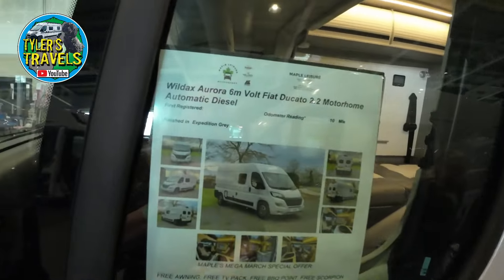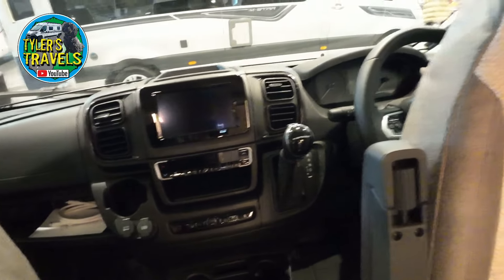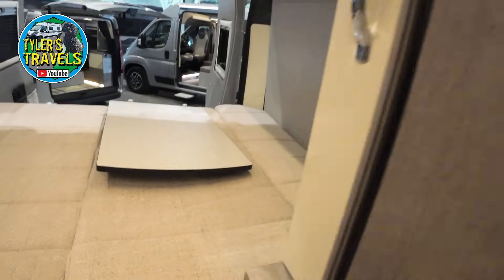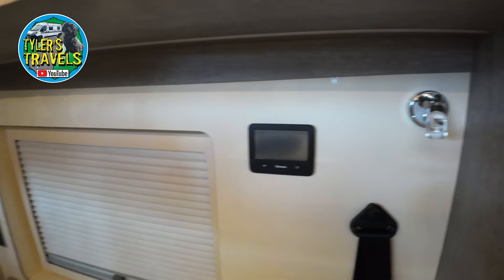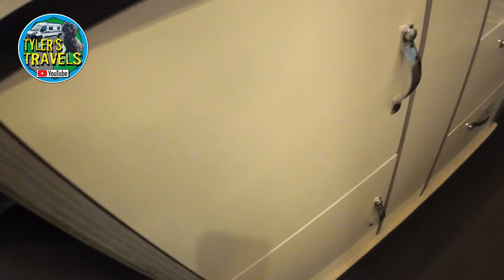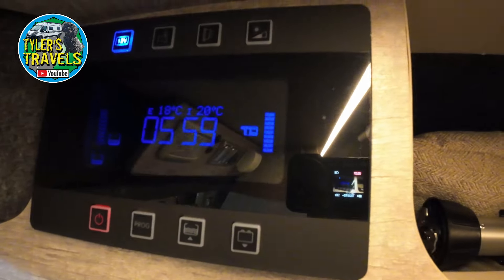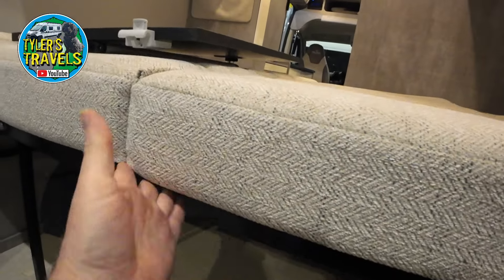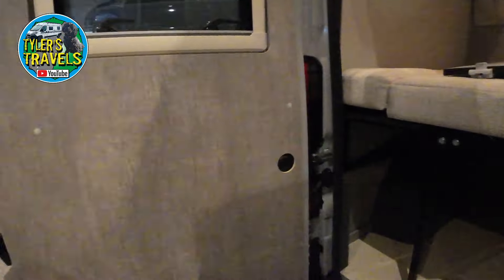Wildax Aurora at The Yorkshire Motorhome and Campervan Show March 2024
We look at a lovely Wildax Aurora at The Yorkshire Motorhome and Campervan Show in Harrogate, March 2024.